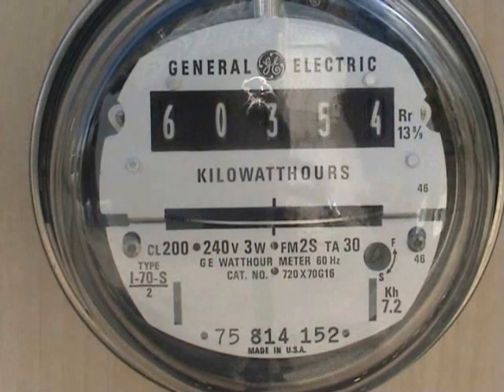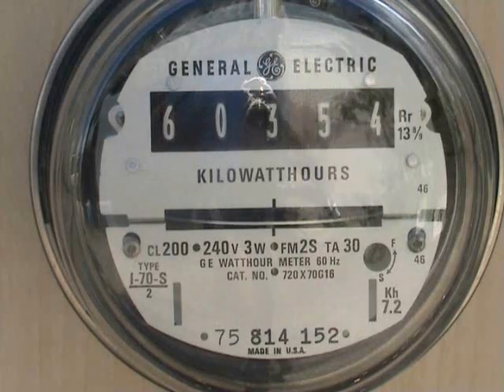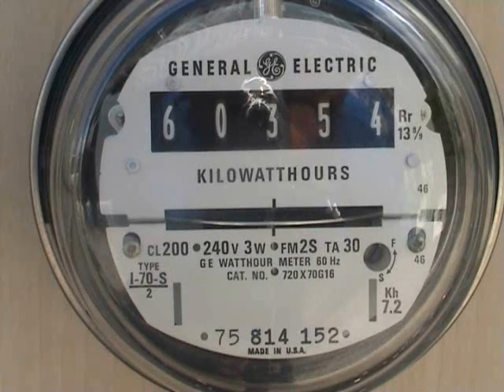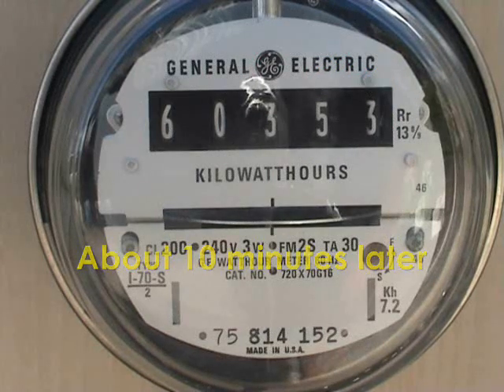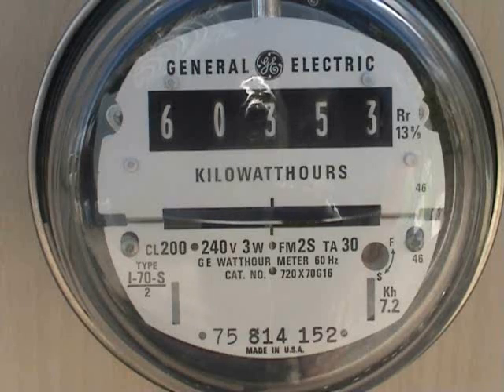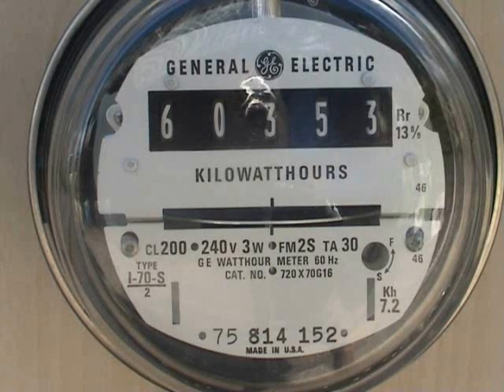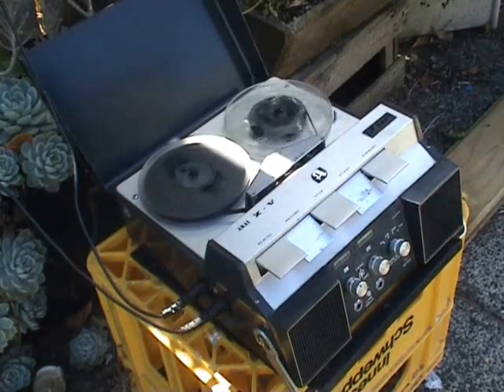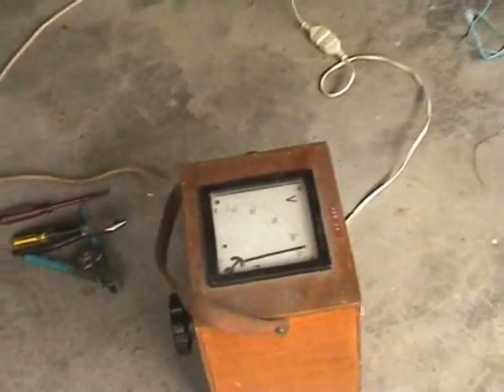Cyrcades make kWh meter go backwards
My 10,000 garden circades "generate" enough power to make the kWh meter go backwards on a hot day.

I use an old Akai X-V reel to reel recorder for the interconnection between audio transducers and electricity.